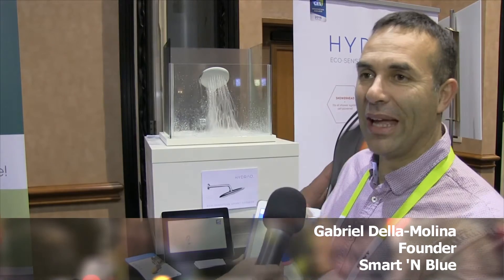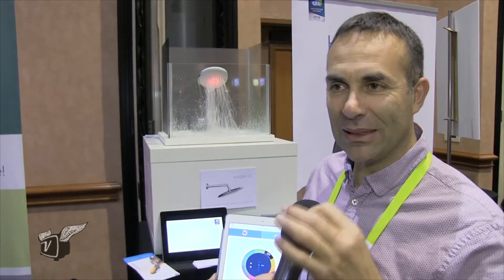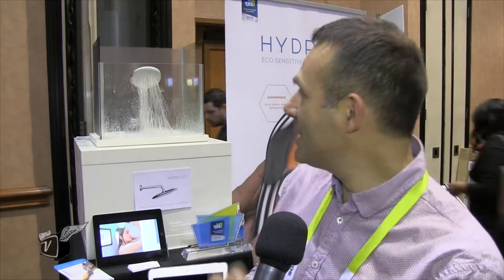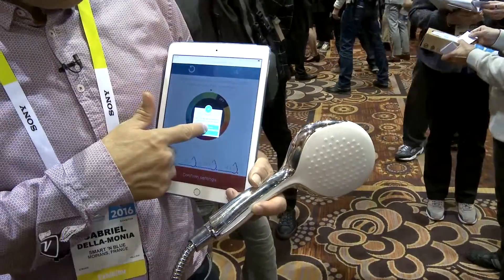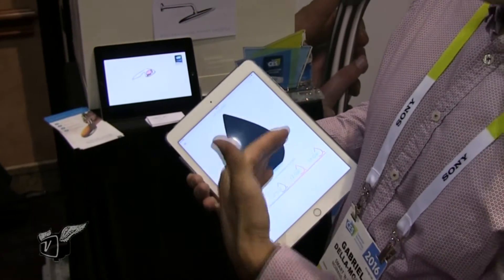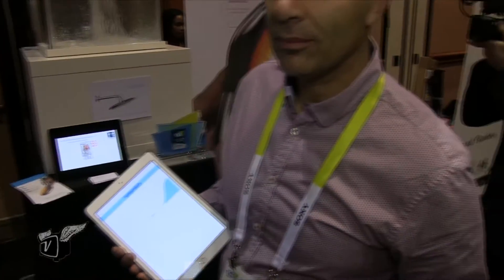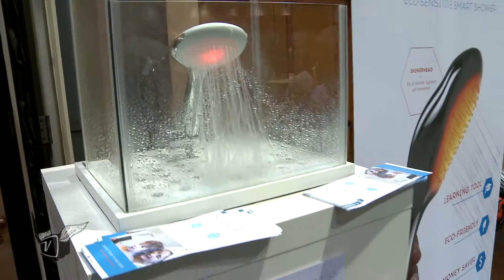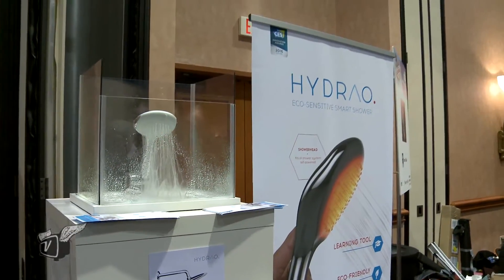The Connected Shower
Inspired by his four daughters' excessive use of the shower, a father sought a way to reduce his family's water consumption. Gabriel Della-Molina explains how the Hydrao shower head communicates water usage based on the color of its integrated LEDs.